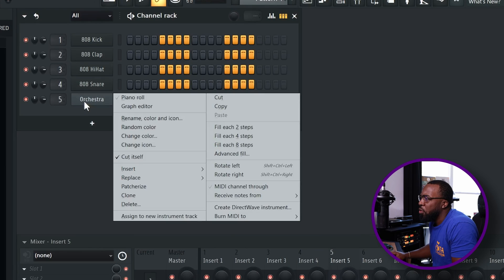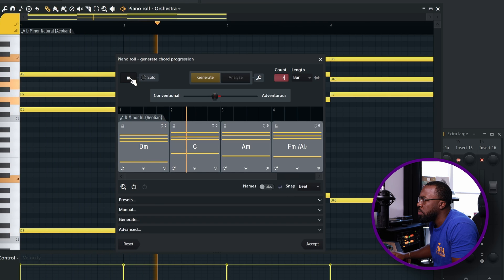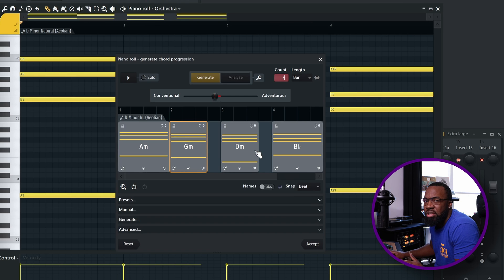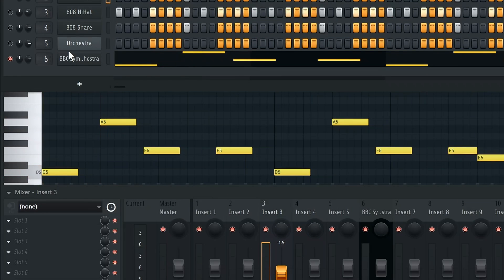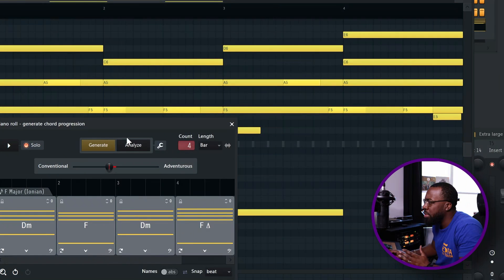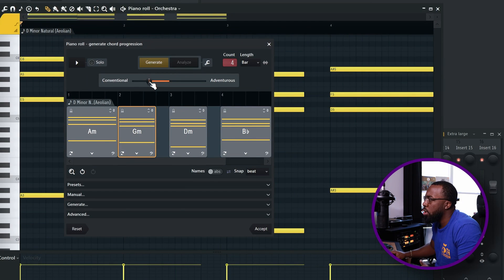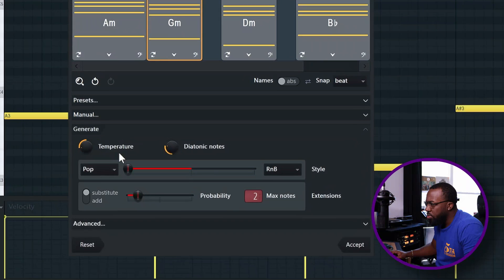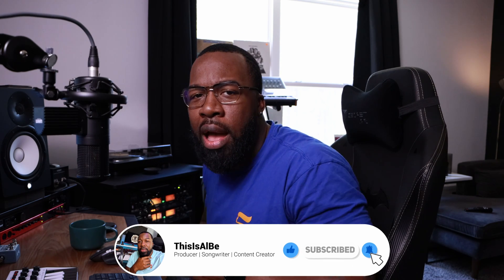How to Use the FL Studio Chord Progression Tool | FL Studio 24 Update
FL Studio 21.3 BETA is introducing a new 'generate chord progression' feature in the piano roll. It's really helpful but is it truly AI? Let's see.

00:00 - Intro
00:52 - Generating Chords
01:47 - Analyze Tool
03:11 - Additional Options

Keyboards I use:
Oxygen Pro Mini

Audio Gear I use:
Microphone - Neumann TLM 102
Rhode Microphone Arm
Audio Interface - UAD Apollo Twin
Audio Interface - Focusrite Scarlett 4i4 3rd Gen